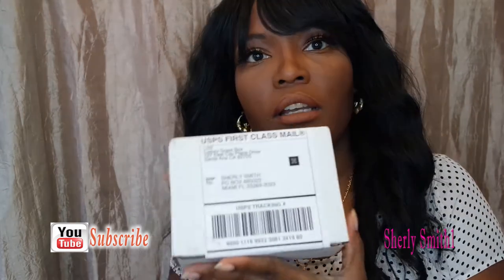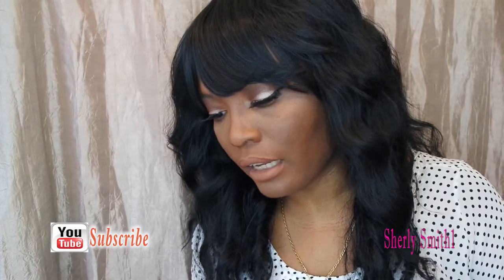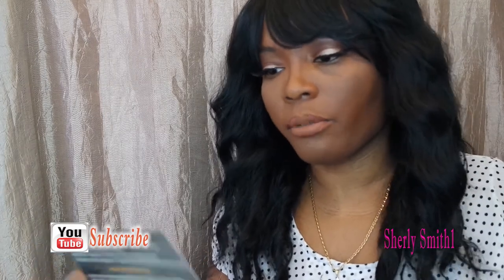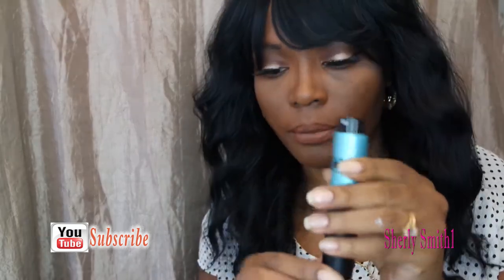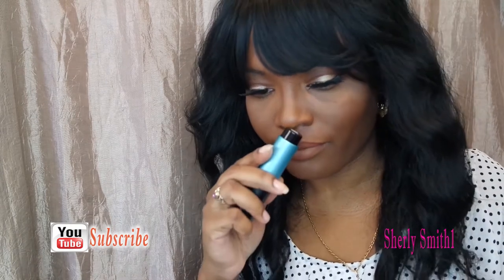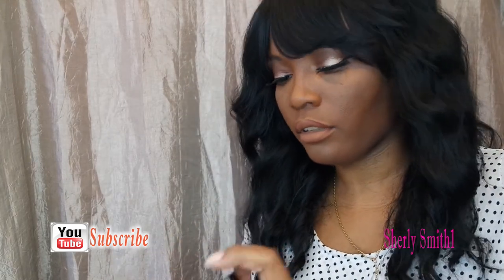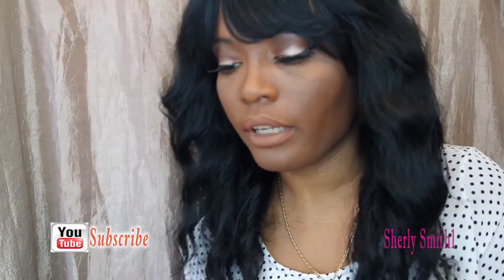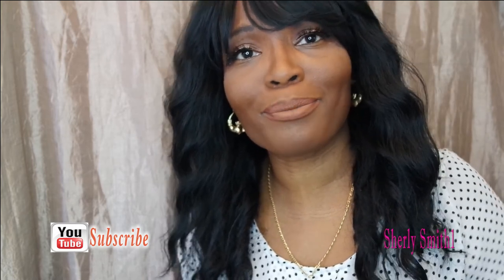Luxury Scent Box Travel Unboxing| Sherly Smith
Bel Canto by Galimard (This is a niche fragrance from France exclusive to Luxury Scent Box. They are the first perfumery in Grasse, France creating fragrances for royal families, actresses and actors for over 269 years)- This scent is for men however they do have women's scents as well.

TokyoMilk Bulletproof by Margot Elena (Available at retailers such as Luxury Scent Box & Sephora)

It is a $15.00 Monthly Designer & Niche Fragrance Subscription for men and women. Matching you with the perfect scent one fragrance at a time.

We are fragrance specialists helping you find the perfect scent. Sometimes finding the a new scent is a difficult process. Discovering your scent with Luxury Scent Box is easy and fun by taking the fragrance survey!

How It Works:

1.) DISCOVER YOUR SCENT:  Certified fragrance specialist matching you with the perfect scent.

2.) CREATE YOUR PROFILE:  Take a short survey to receive fragrance recommendations personally selected for you. You can choose from those recommendations or browse all fragrances.

3.)BUILD YOUR CALENDAR: Choose your fragrance monthly by adding new scents to your calendar.

4.) GET YOURS MONTHLY: Receive a luxurious travel spray with your choice of fragrance as a part of your monthly consultation.

WHAT DOES A MEMBER RECEIVE MONTHLY?

-Luxurious Travel Size Fragrance Spray .30oz (9ml)
-Includes your choice of Fragrance
-Choose from hundreds of 100% authentic Designer and Niche Fragrances
-First Month includes reuseable Luxury Scent Box case (silver/black)
-Approximately 1 month supply of fragrance
-Additional Benefits - (Receive a new reuseable colored case for the season quarterly.)

IMPORTANT: -One of the largest Travel Size available in a Fragrance Subscription
-Convenient Size for travel or on the go!
-Month to Month, No Contracts, No commitment. Cancel anytime.

How Luxury Scent Box was created and why?

Luxury Scent Box is a monthly fragrance subscription site for men and women. It was created to match you with the perfect scent one at a time! The Founders are fragrance specialists, studying fragrances and having over 15 years of expertise in the world of perfume and cologne. With this expertise in the fragrance industry, the knowledge and passion for scents influenced them to establish this site.

SHERLYSMITH

luxuryscentbox and @galimardparfumerie @tokyomilk_ as this brand is our current focus.

Write to me:
Sherly Smith